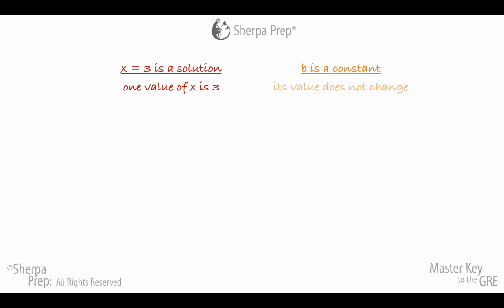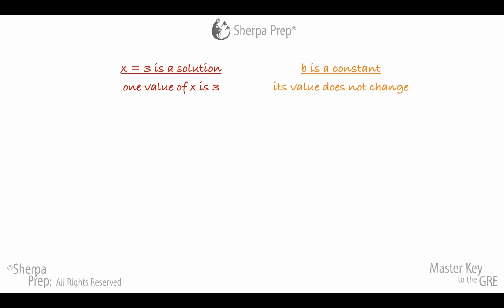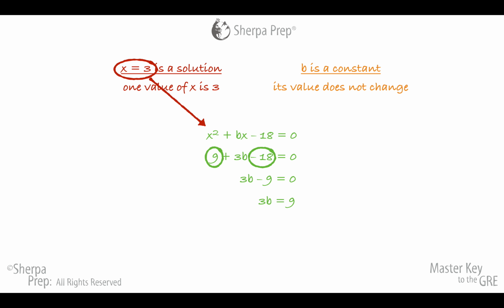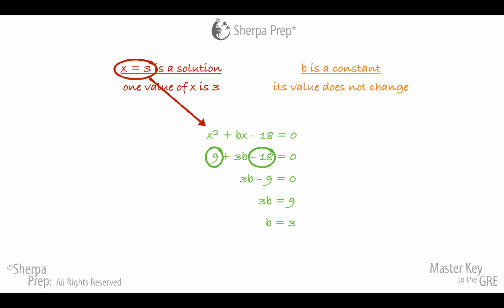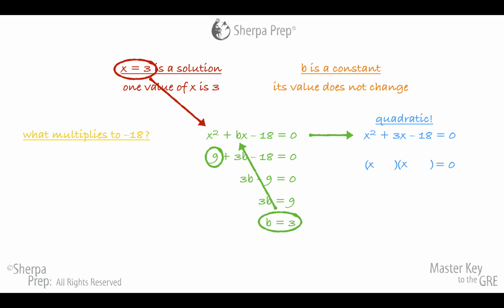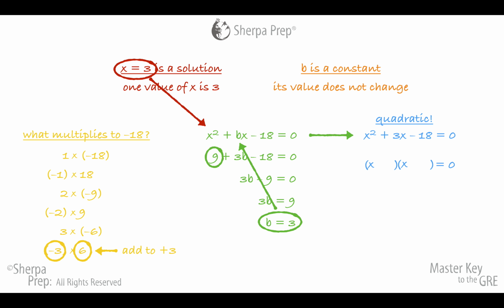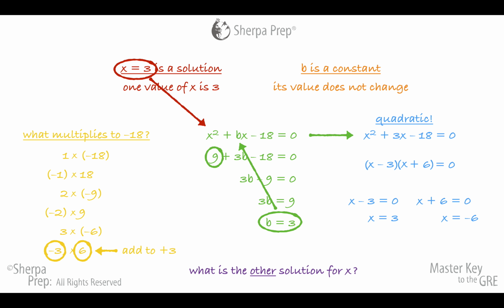PowerPrep Plus Test 1, Medium Second Quant Section, Question 13